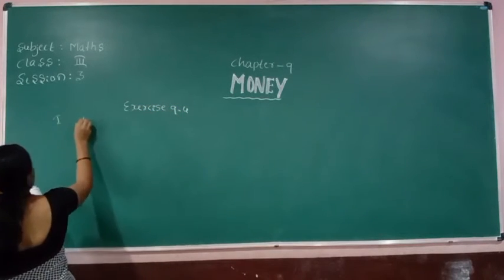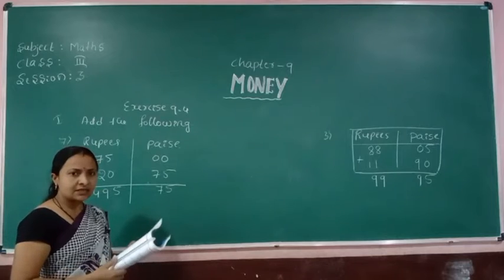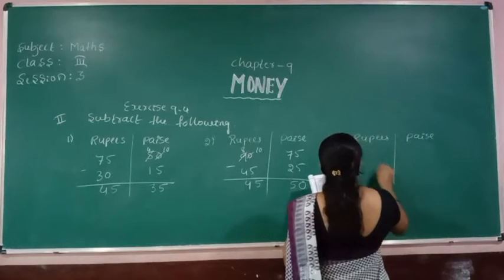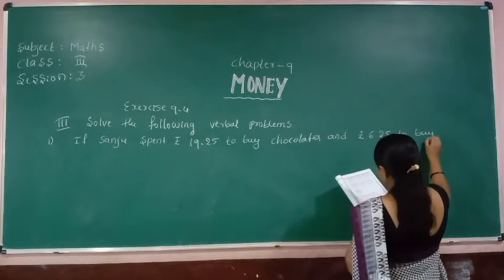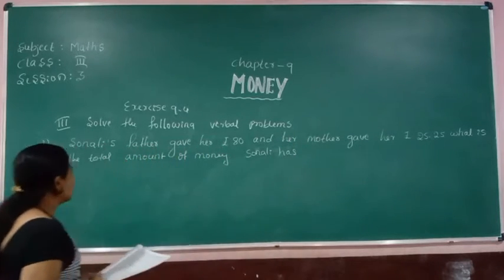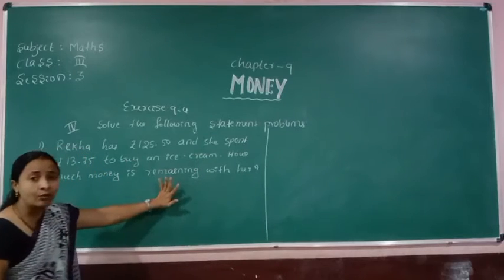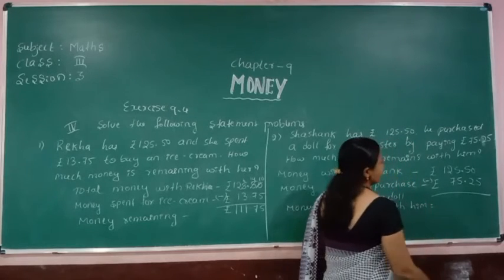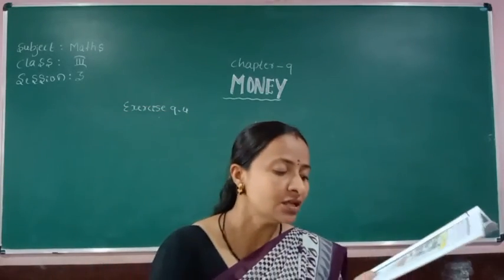CLASS 3 [EM] | MATHS | CHAPTER 9 | MONEY | SESSION 3